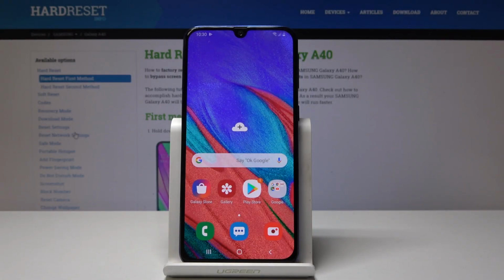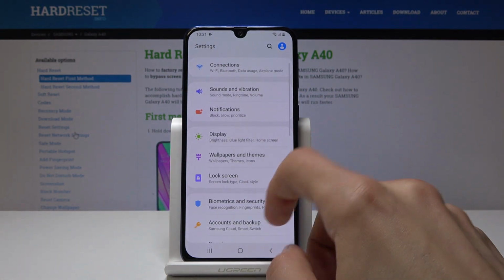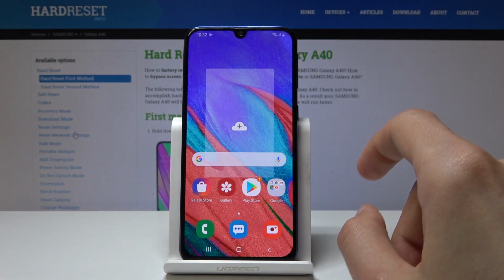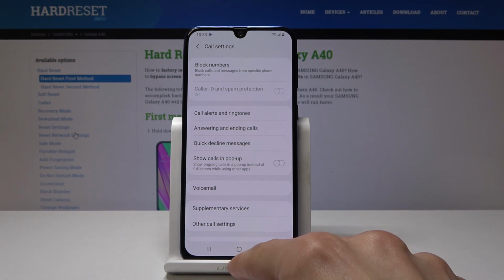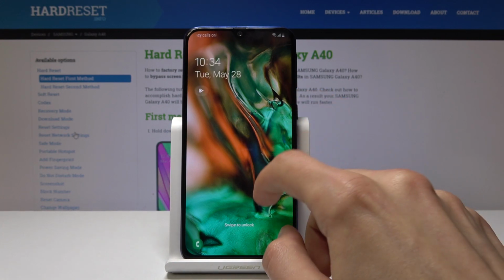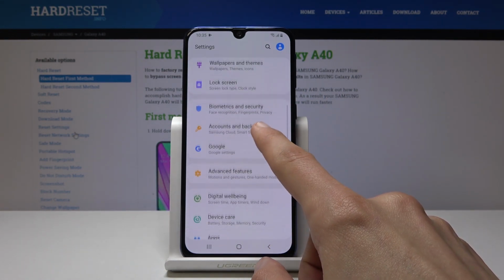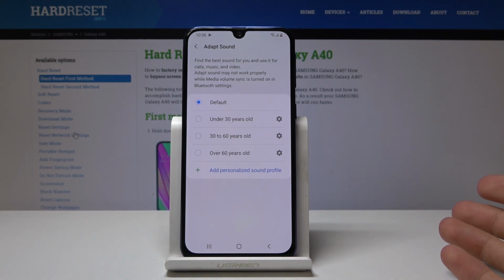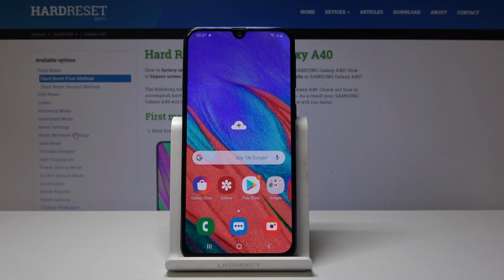TOP TIPS SAMSUNG Galaxy A40 - The Best Features of Galaxy A40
Find out top 5 tricks for SAMSUNG Galaxy A40. Let's use the secret features, hidden options and most helpful settings of SAMSUNG Galaxy A40. In this video, you can check out the step by step instructions of the best options in SAMSUNG Galaxy A40.